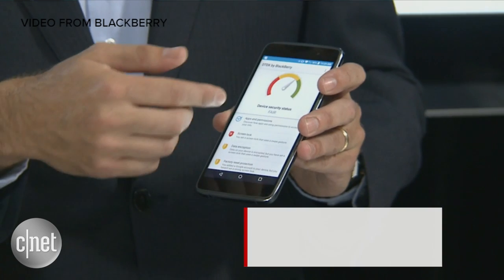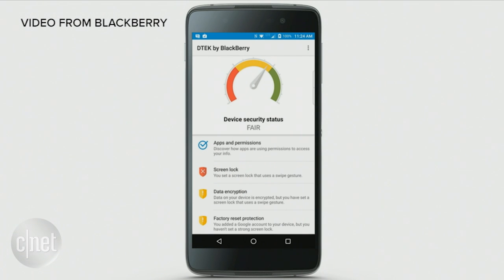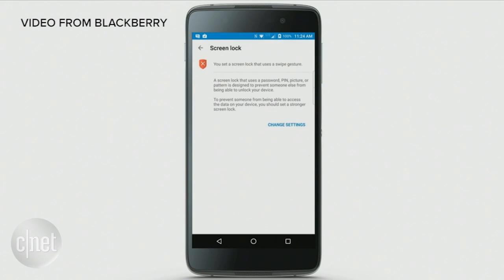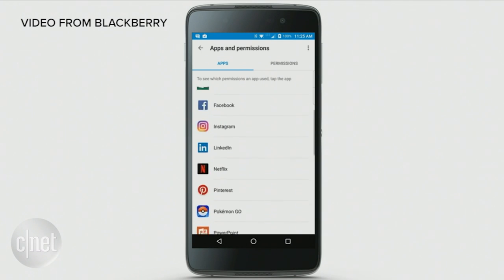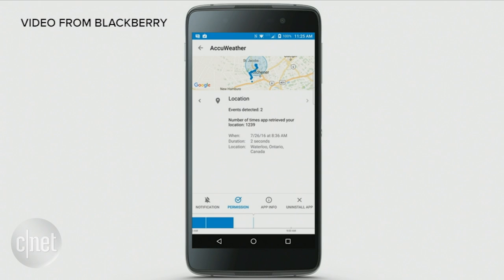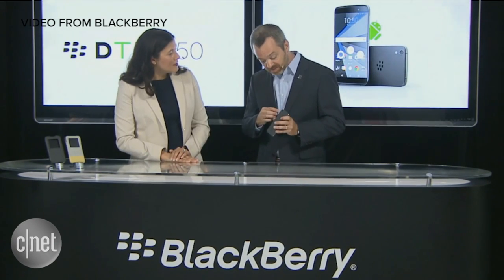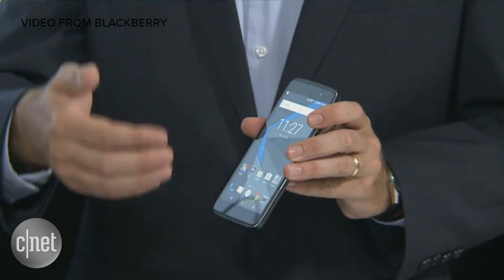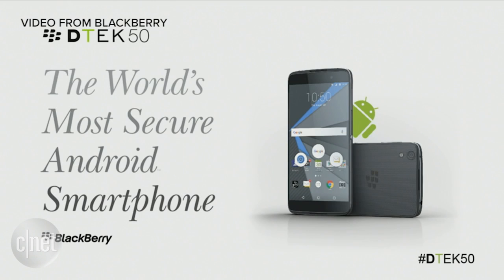Blackberry stresses security in budget DTEK 50 phone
BlackBerry's Scott Wenger gives a walk-through of the security features and specs of the DTEK 50.